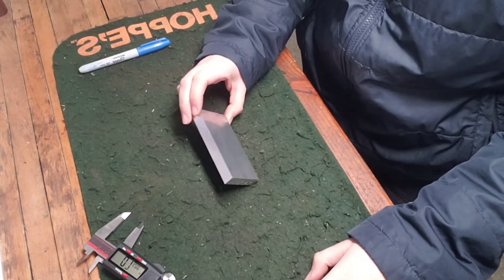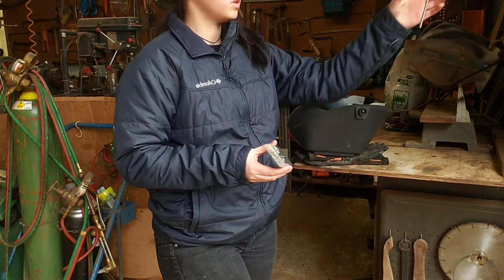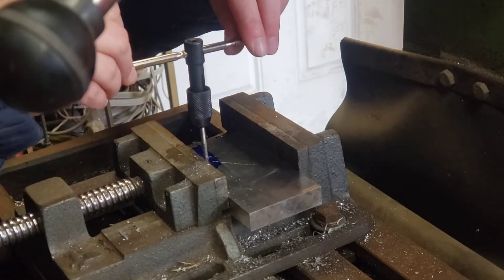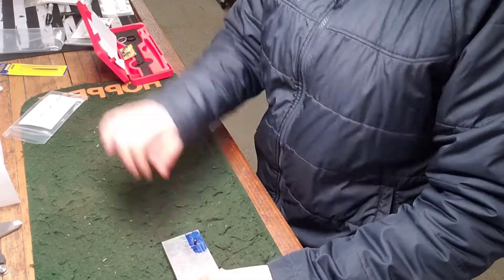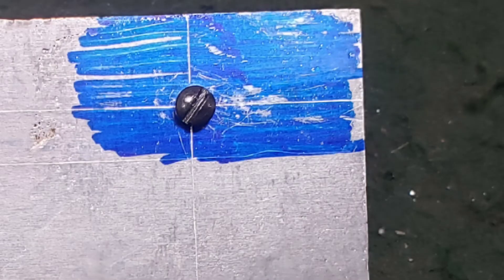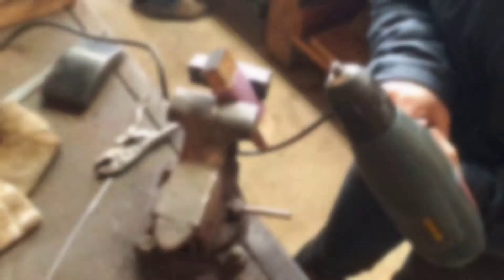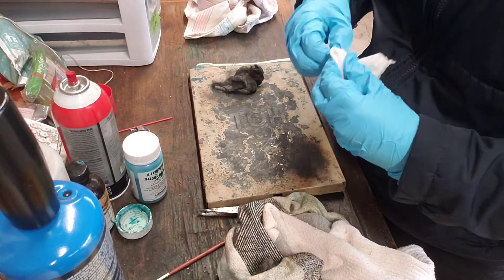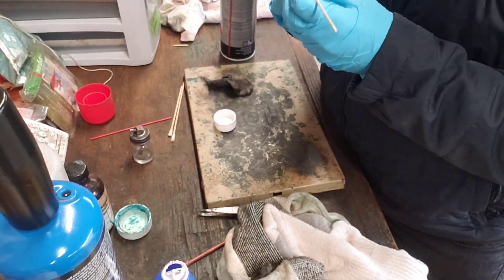Morales FTT 111 Final pt 1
part one of final exam for SDI FTT 111